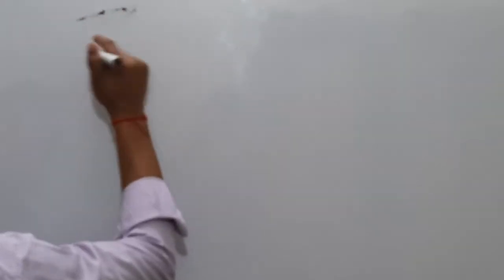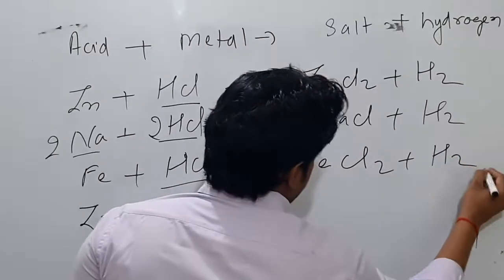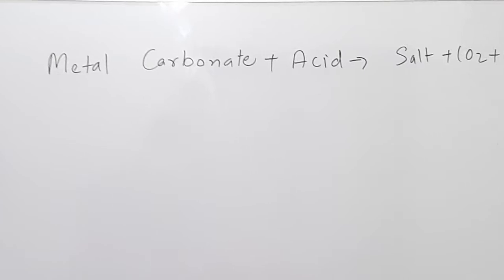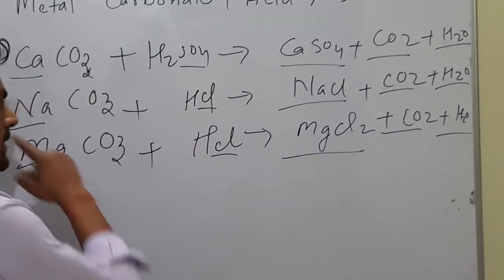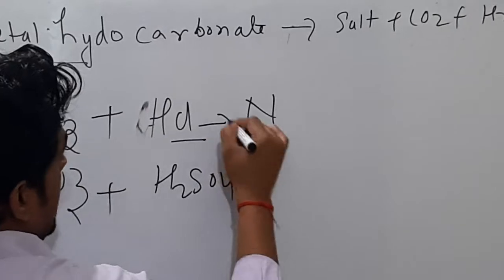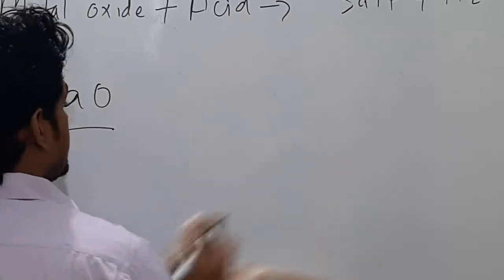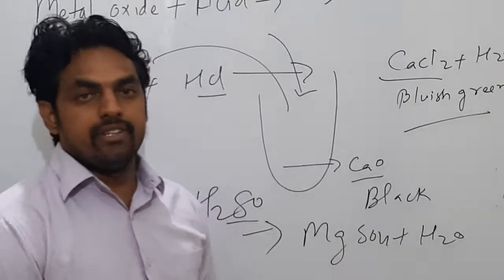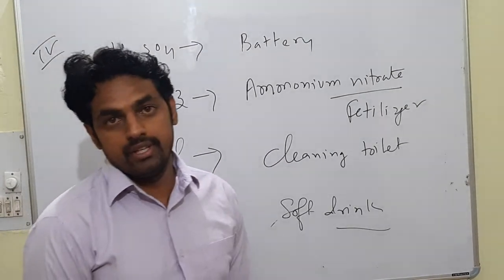Class 10 Acid, Bases and salt part 2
Acid react with metal,metal oxide,metal hydroxide,